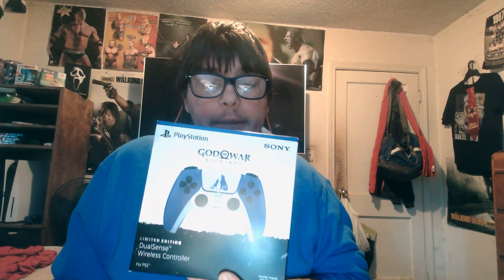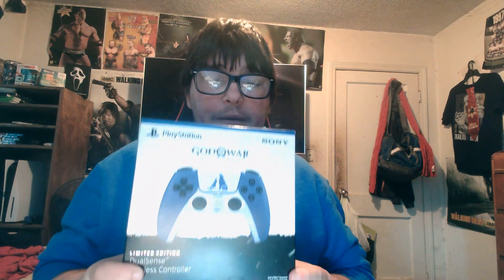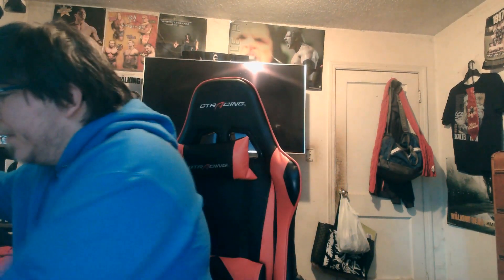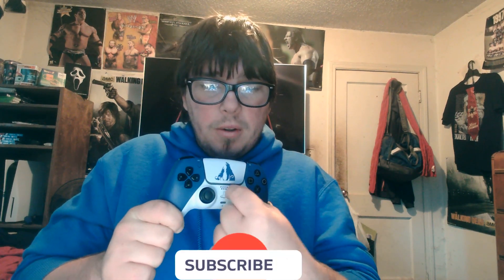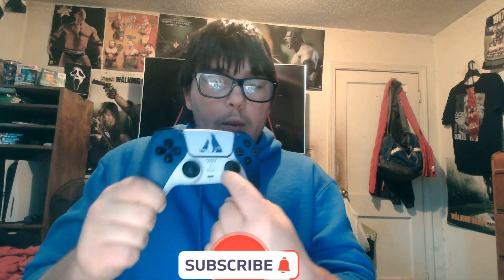God of war dualsense unboxing\Review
Today we are unboxing and reviewing the god of war Ragnarök duel sense controller! I hope u enjoy the video!